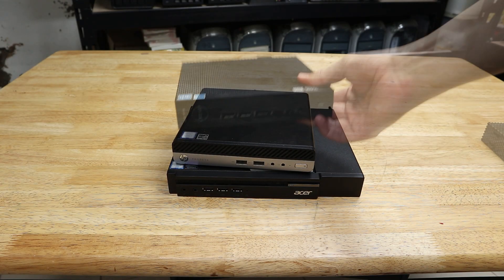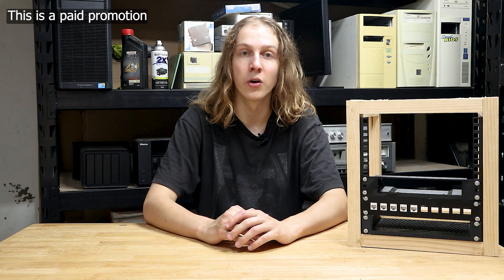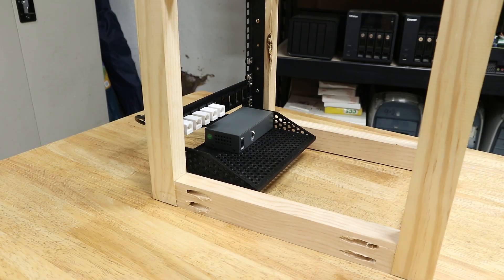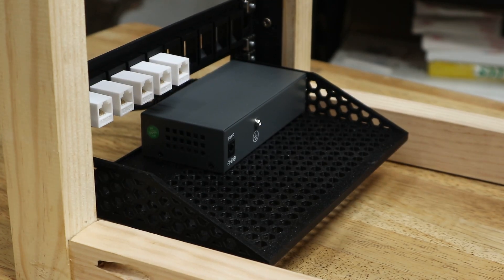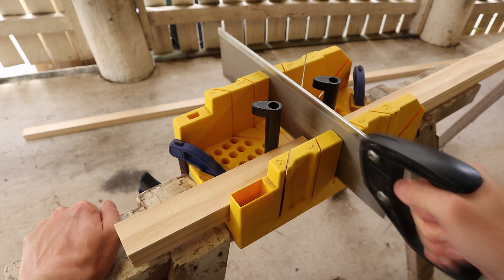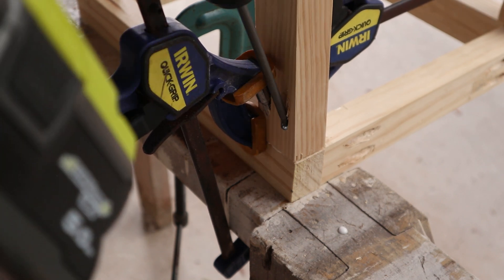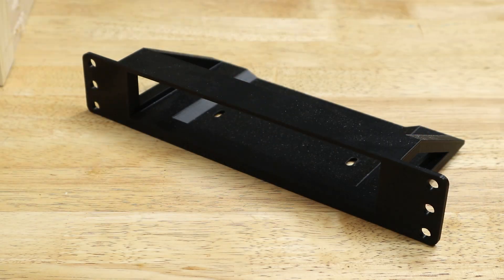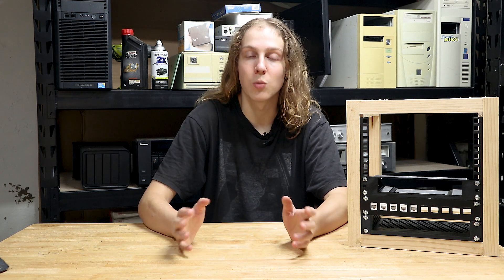I Built a 10" Mini Rack for my Homelab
JLC3DP 3D Printing & CNC Service Starts at $1, Get $60 for New Users

I built my own 6u 10 inch mini rack out of timber for my homelab. It's an easy and affordable way to build a rack to hold your mini pcs and networking hardware, and it only cost me $64. I installed 3d printed shelves and a patch panel in it.